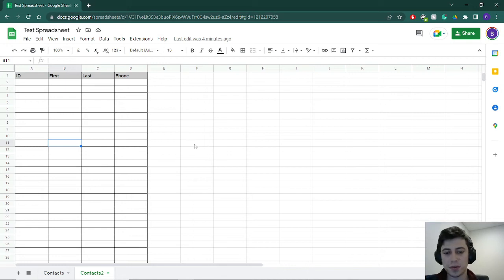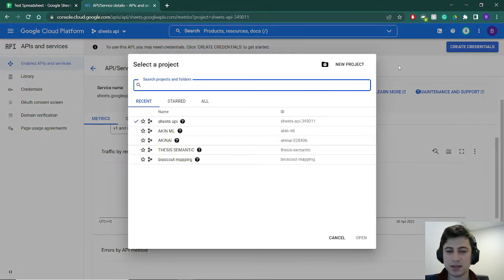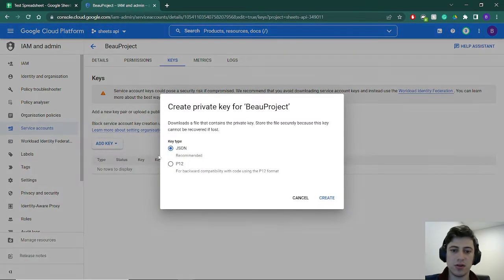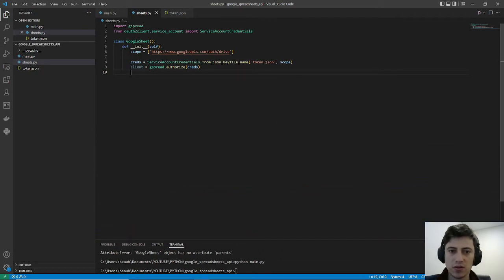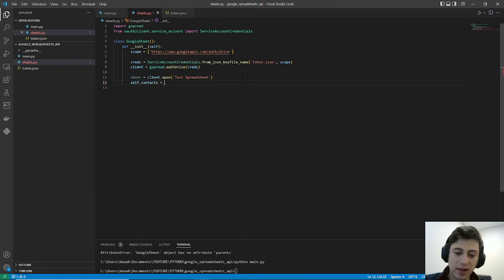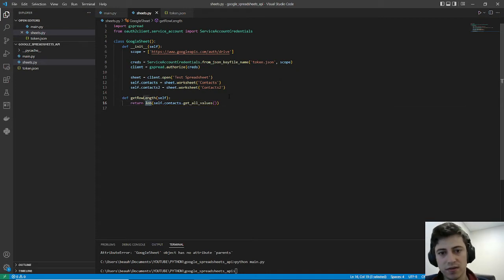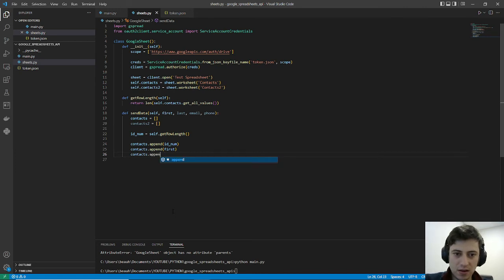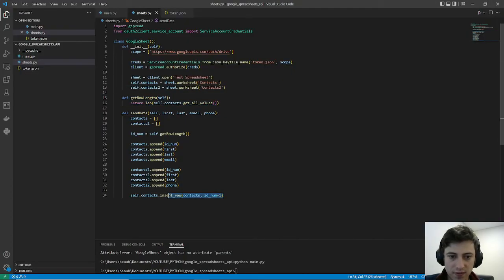Using Python and Google Sheets API (2022)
In this video, I demonstrate how to use the google sheets API in a Python project.